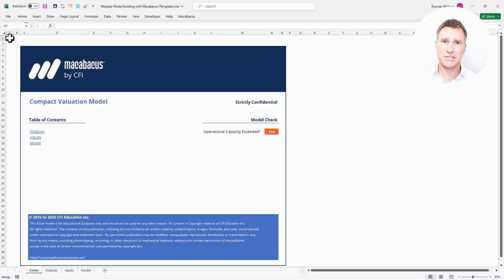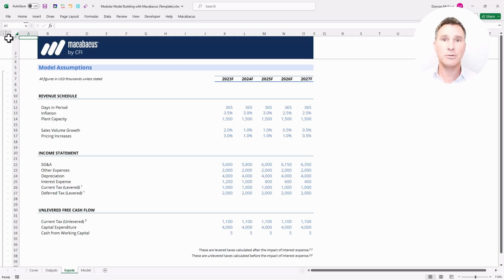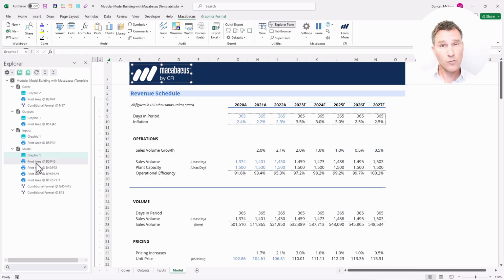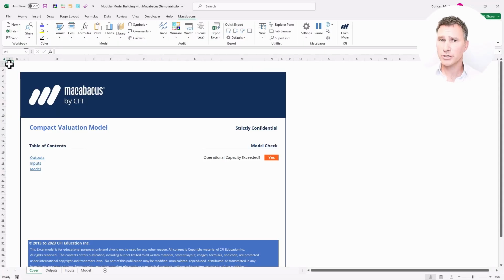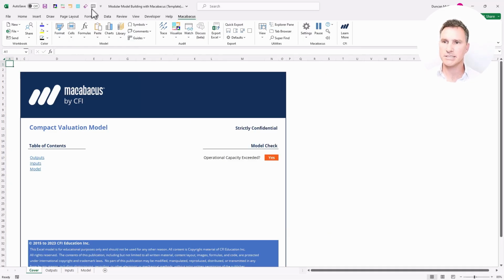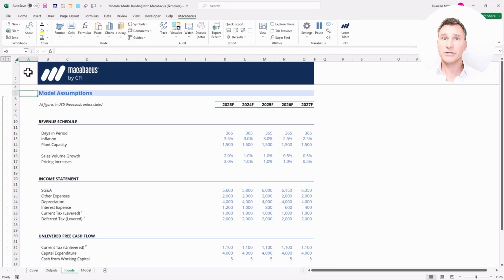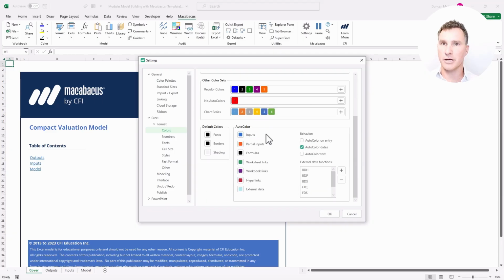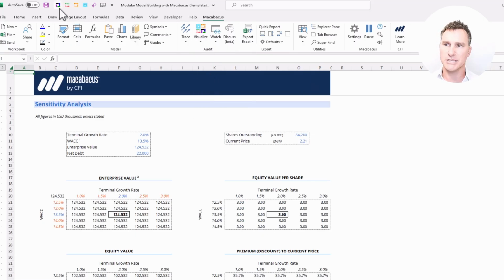Modular Model Building with Macabacus (Part 2): Create Scalable Financial Models | Free Course